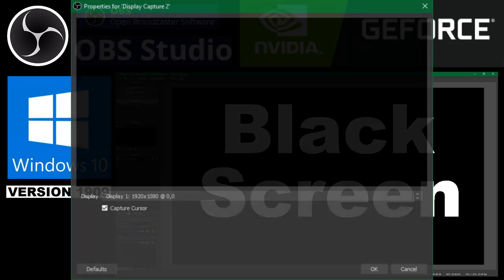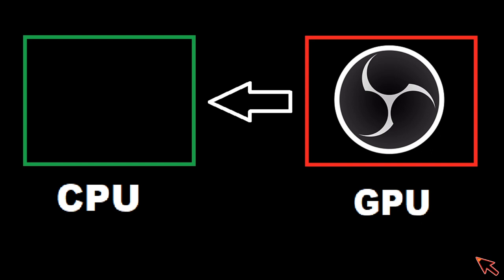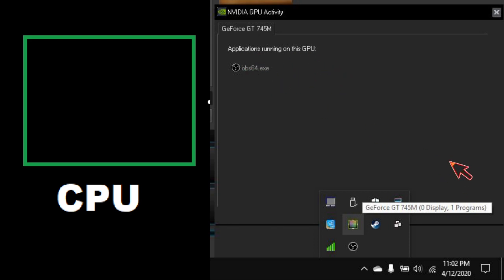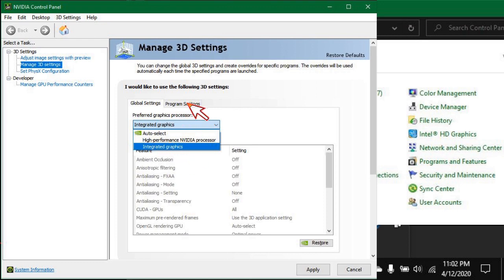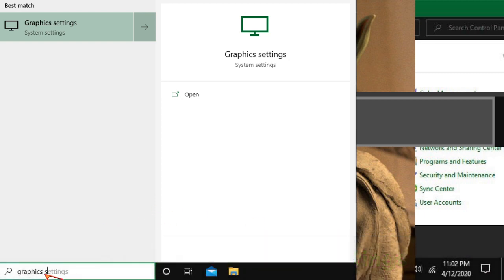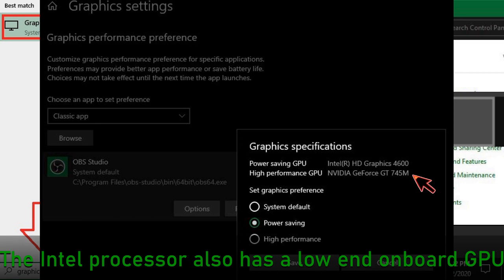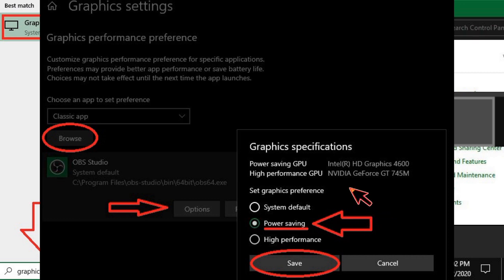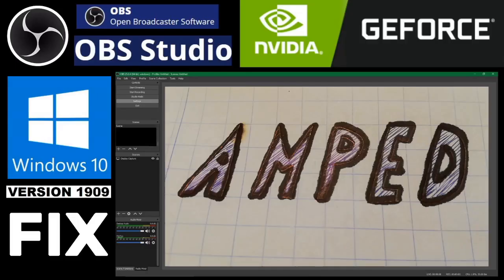Fix OBS black screen display capture on NVIDIA Geforce laptops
This video explains why OBS shows a black screen when adding display capture source into a scene. This is a known issue on Nvidia Geforce GPU laptops.

I researched the issue and managed to get it working on both of my Lenovo 710 and Lenovo T430 laptops. As of version 1909 of windows 10 there is a new way to control the power saving, this video also explains this new method.

Credits:
Yoda image used in the video comes from star wars which now belongs to Disney.

Light saber sound found by typing
-inurl:www inurl:ftp intitle:"Index of" lightsaber*
into google search.